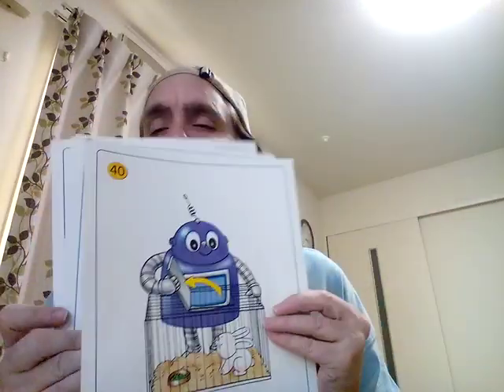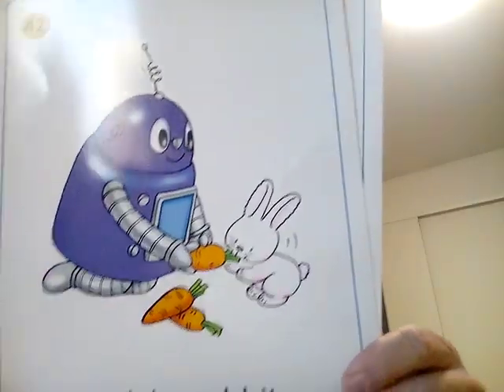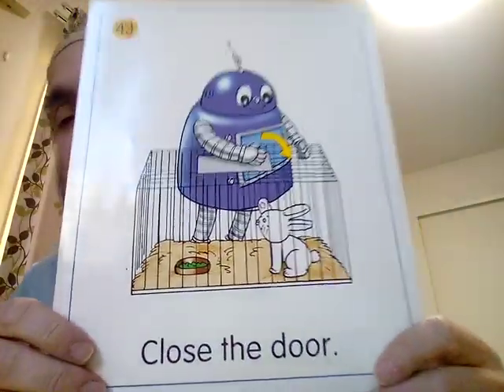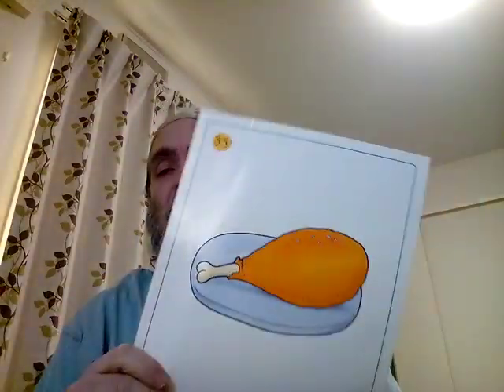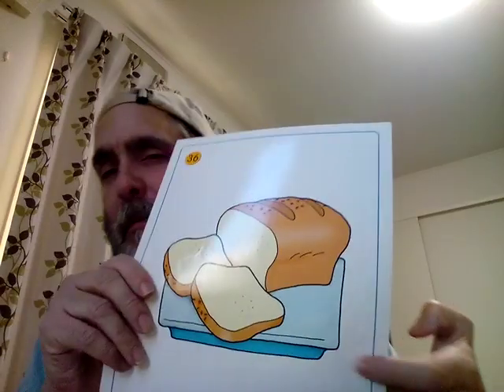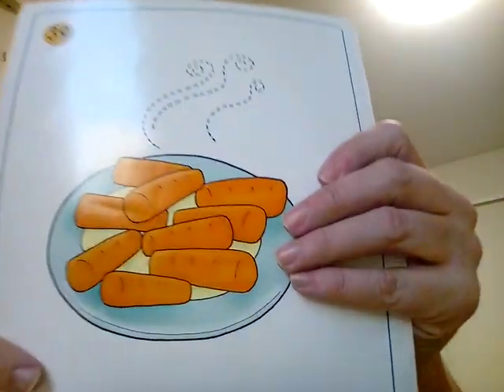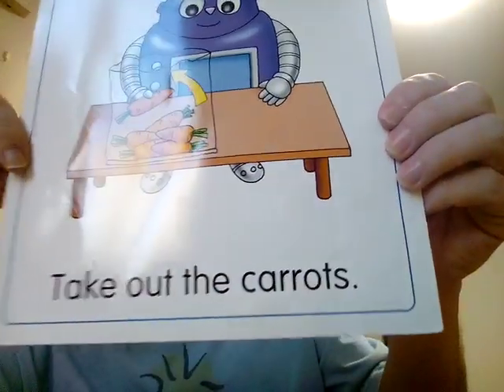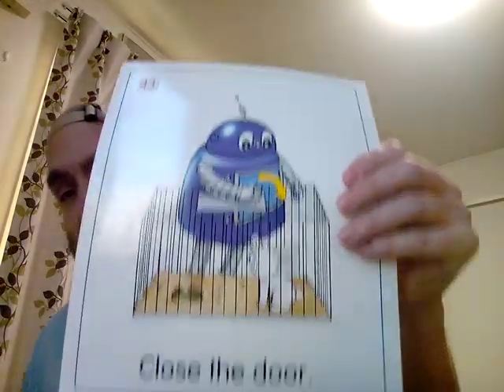#468 - March, nenchu, - food and feeding animals - supertots 2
candy cane xmas ornament